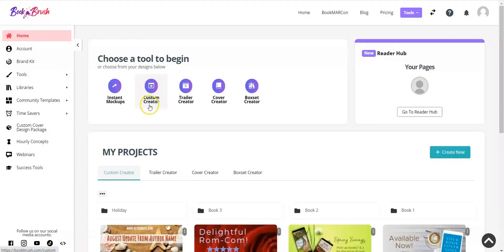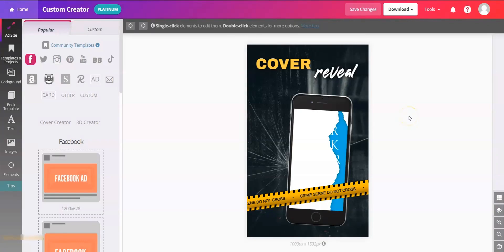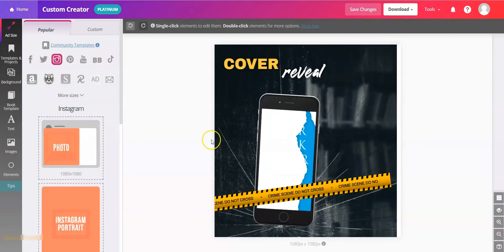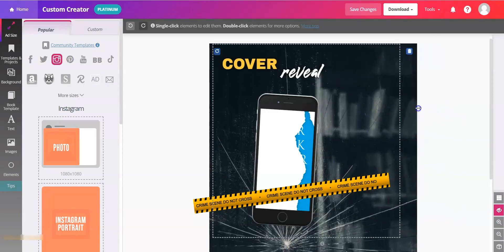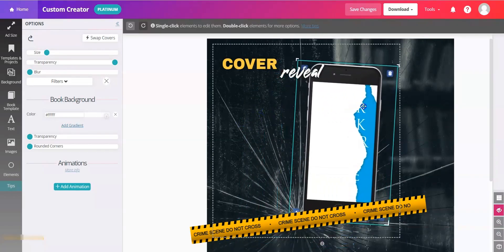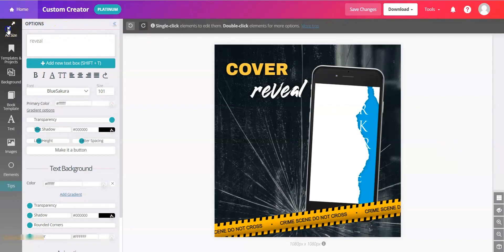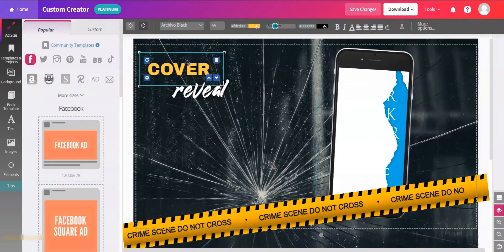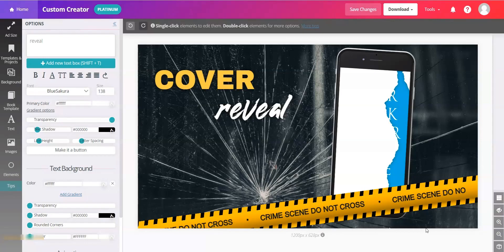TIME SAVER ⏰ Create Matching Graphics to Promote Your Book on Multiple Platforms with a Few Clicks!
Book Brush is the easiest way to create professional ads & social media images. Creating matching graphics for a variety of platforms by SWITCHING AD SIZES is super quick & easy to do and helps you stay on brand as an author!